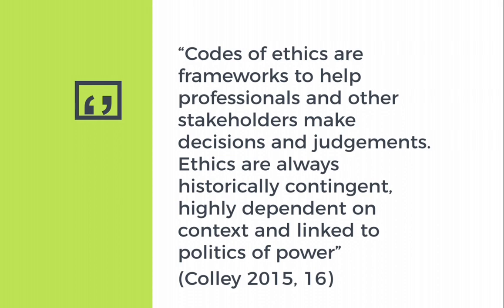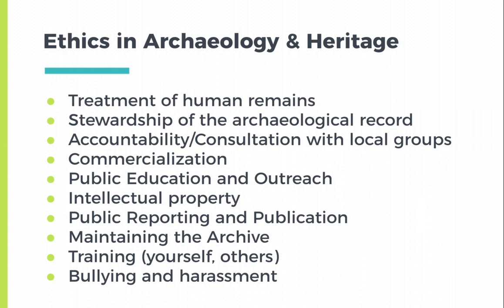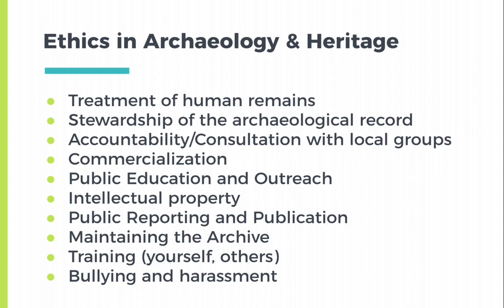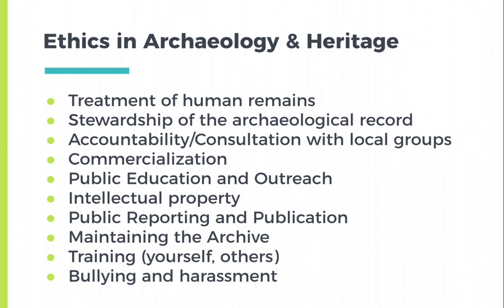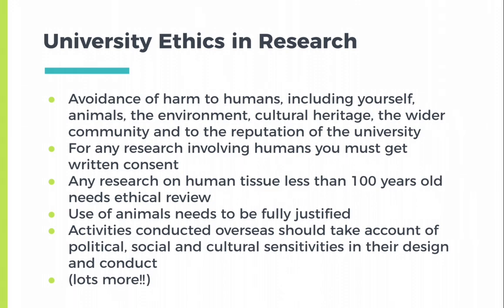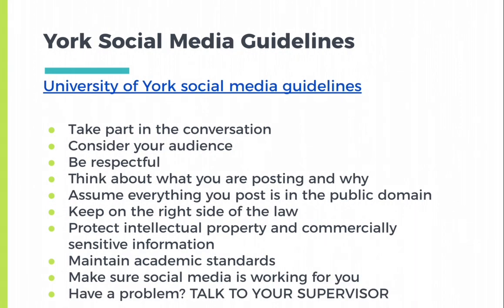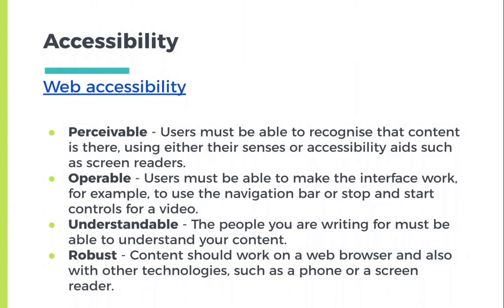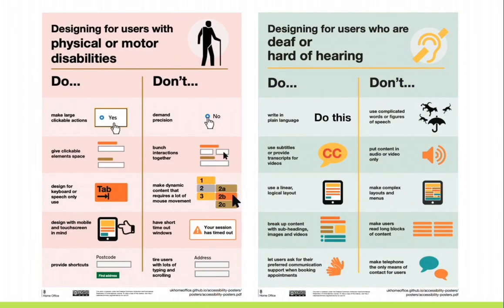Introduction to Communicating Archaeology (part 2)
Part 2 of the introductory lecture for Communicating Archaeology